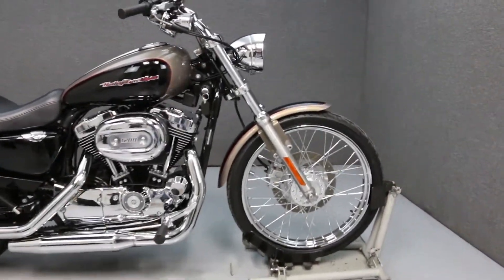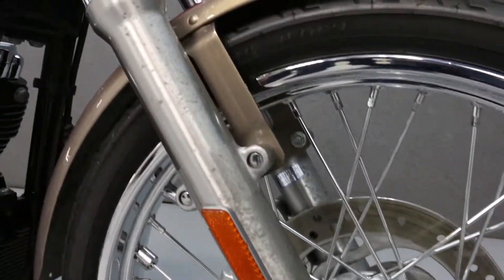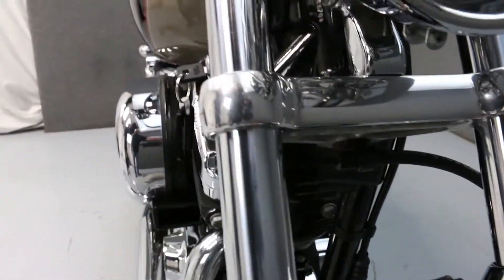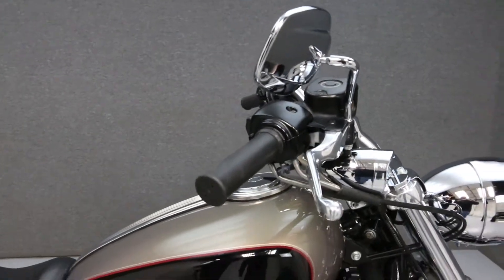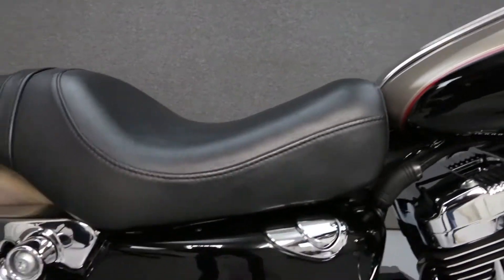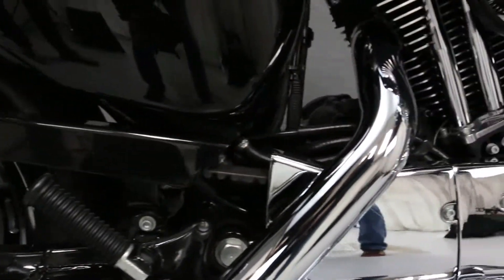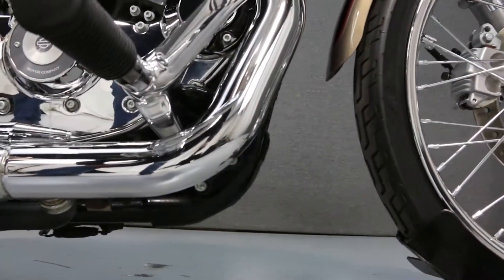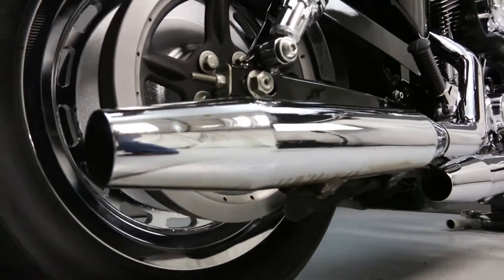2004 HARLEY DAVIDSON XL1200C SPORTSTER 1200 CUSTOM - National Powersports Distributors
This Harley Sportster 1200 Custom has been upgraded with turn signal lenses and visors, and has 18,267 miles on it. Powered by a 1200cc V-Twin engine with a 5-speed transmission, the Sportster puts out 67hp at 5600rpm and 72 foot-pounds of torque at 4300rpm. It has a seat height of 26.3" and a dry weight of 562lbs.